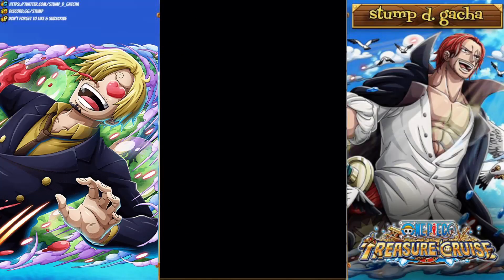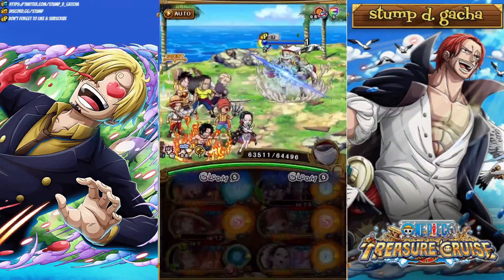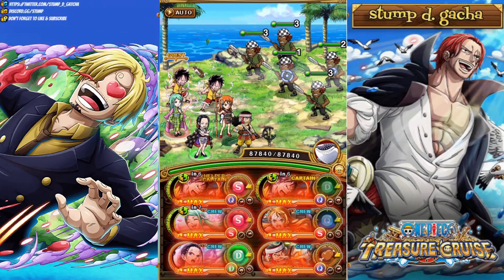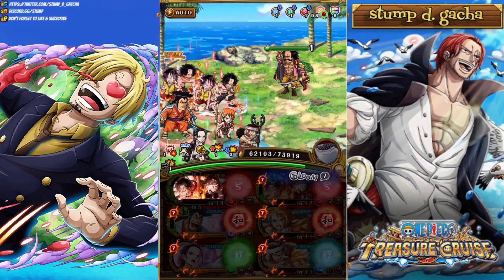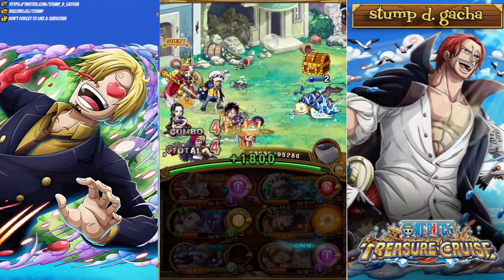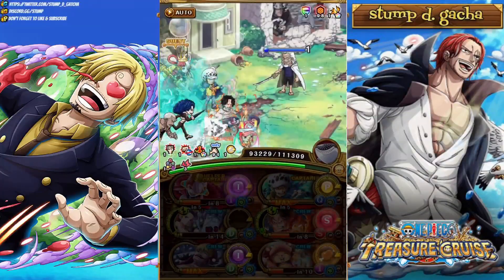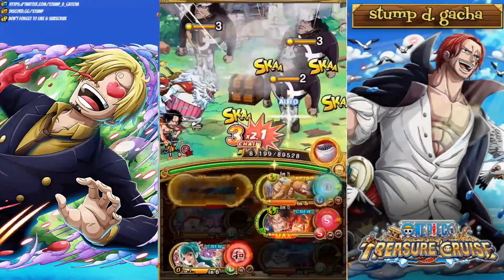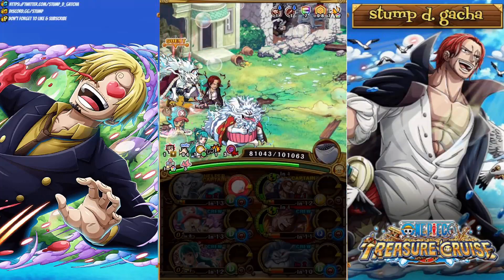PKA LvL 100+! NO ROBIN KOALA! 2 Teams vs Rayleigh! Oden & Roger LvL 100+ [OPTC | トレクル]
Intro- 0:00
Oden- 0:47
Roger- 3:59
Ray Team 1 (Uta/Law) Stall- 8:23
Ray Team 2 (Shanks Crew/Dogstorm) No Stall!- 12:43

Yonko:
Shichibokai:
Zanton, Bob Schnitzel
Mateys:
Dr. Drey, Lucario, Krooby, Ahmed,